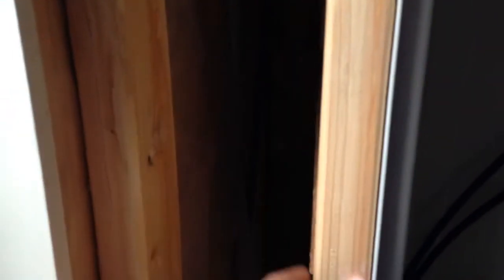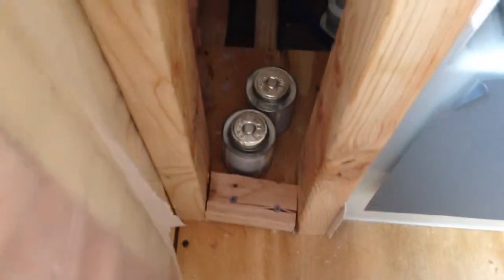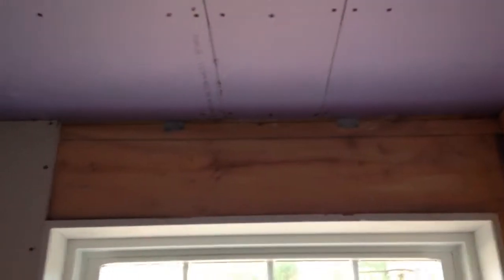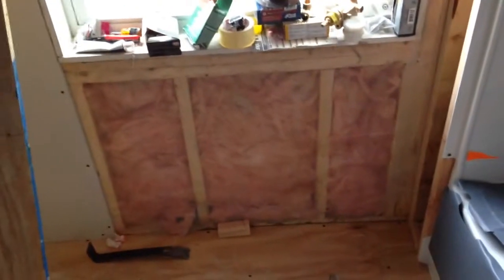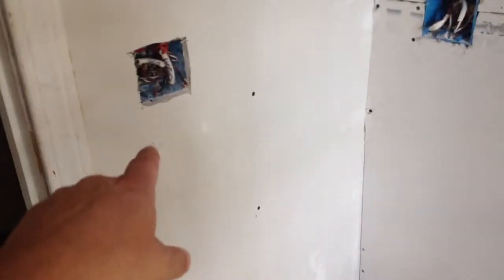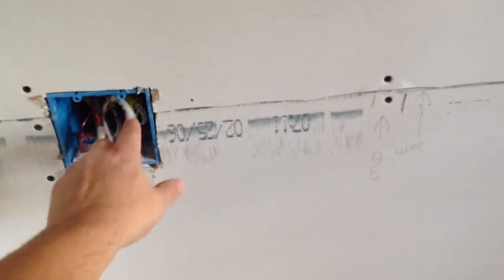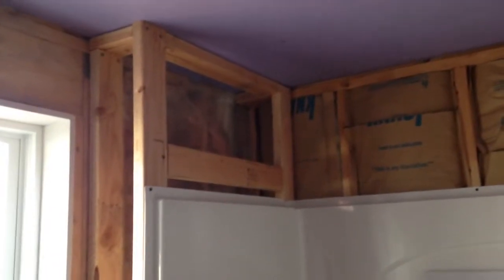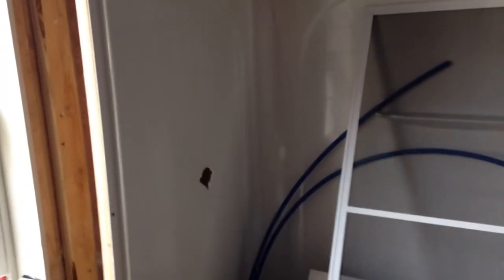New Bathroom Construction Shower Wall Explained Part 3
This video shows the progress of my new construction bathroom. We installed a shower wall which is shown on the video.